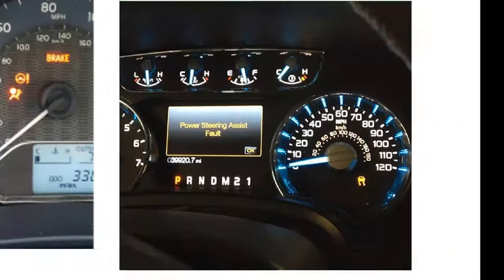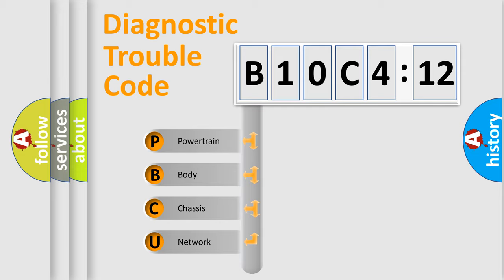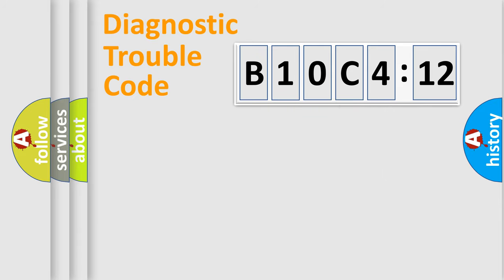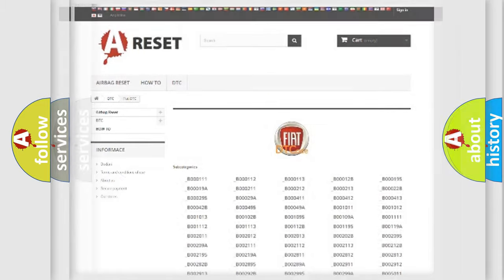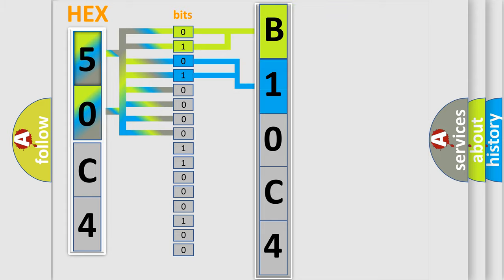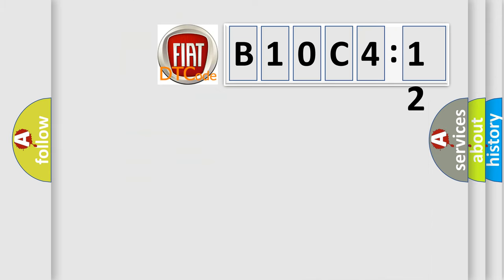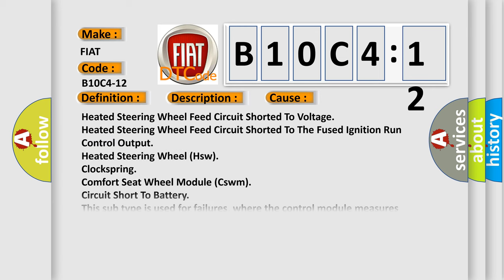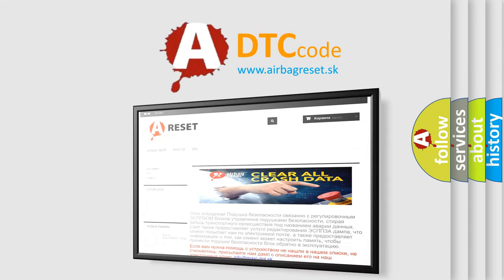DTC Fiat B10C4-12 Short Explanation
Contents:
0:21 Basic DTC analysis according to OBD2 protocol standard.
1:48 Insight into programming
2:58 A diagnostically understandable description of the Diagnostic Trouble Code
3:05 Basic error definition

Make:
FIAT
Code:
B10C4-12
Definition:
Heated Steering Wheel Control - Circuit Short To Battery
Description:
Module detects voltage on the Heated Steering Wheel Feed circuit for more than 2 seconds.
Cause:
Heated Steering Wheel Feed Circuit Shorted To Voltage
Heated Steering Wheel Feed Circuit Shorted To The Fused Ignition Run Control Output
Heated Steering Wheel (Hsw)
Clockspring
Comfort Seat Wheel Module (Cswm)
Failure Type: